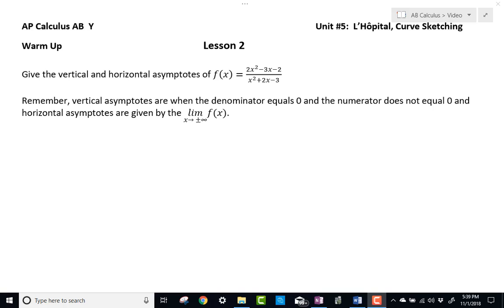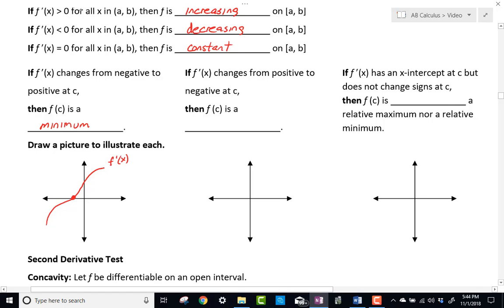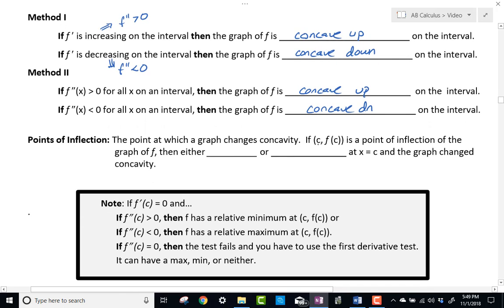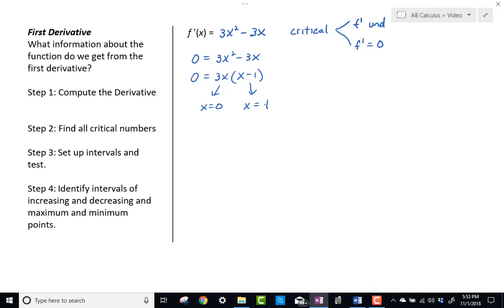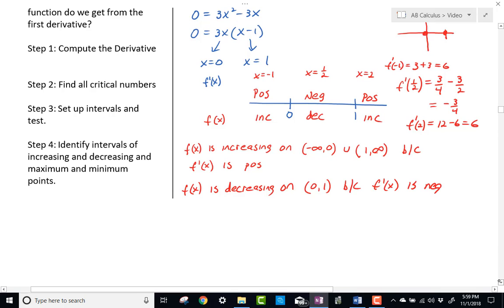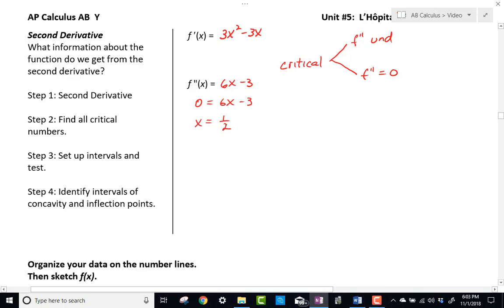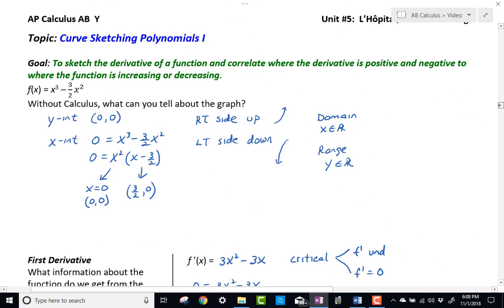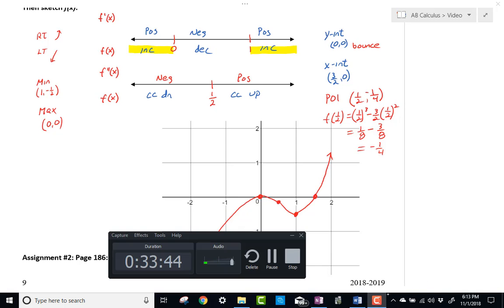Calc AB Unit 5 Sketching Polynomials